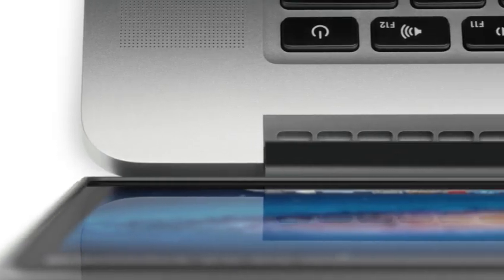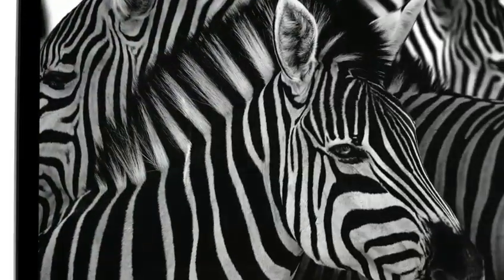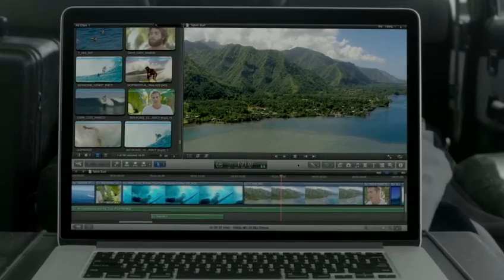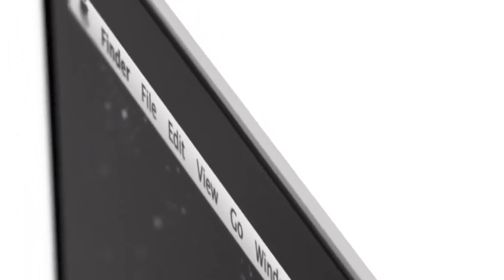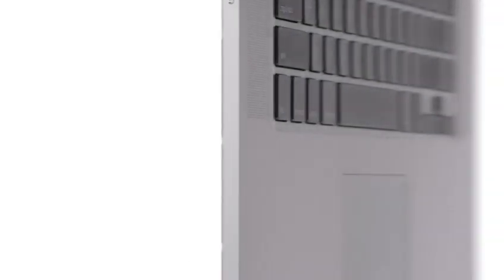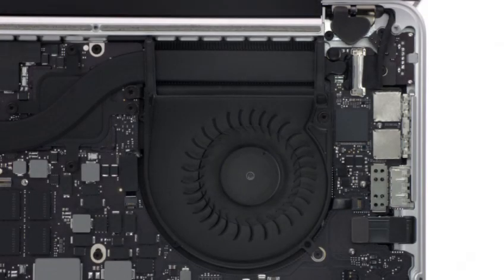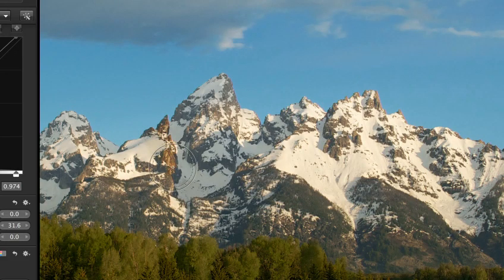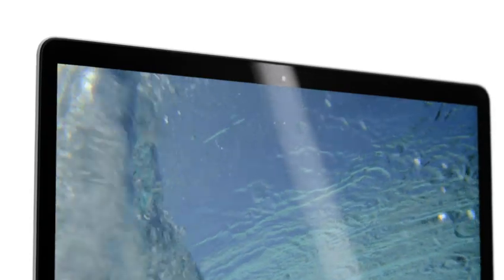Apple MacBook Pro With Retina Display official Video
The all new Apple MacBook pro with retina Display